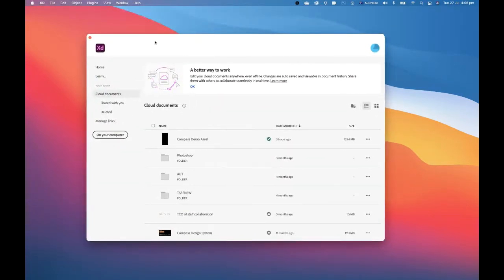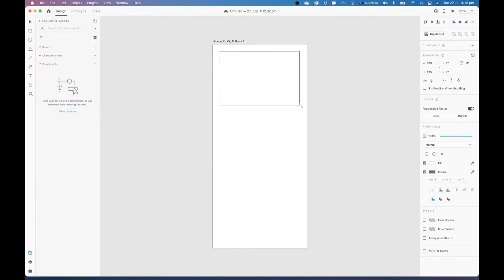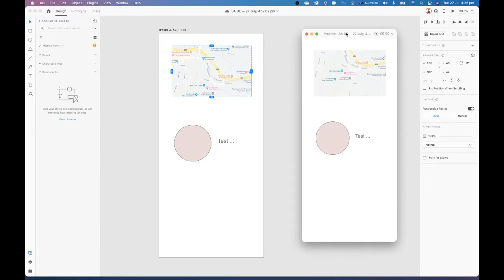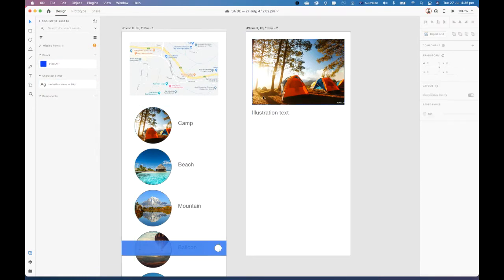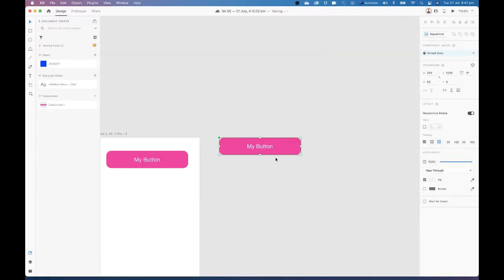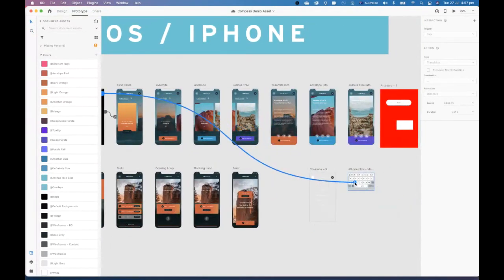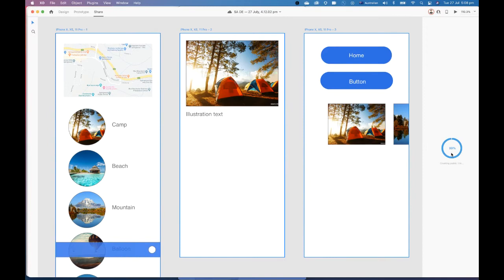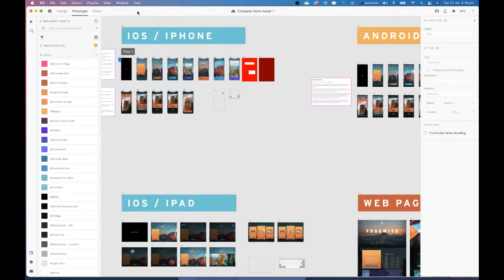Learn Adobe XD webinar